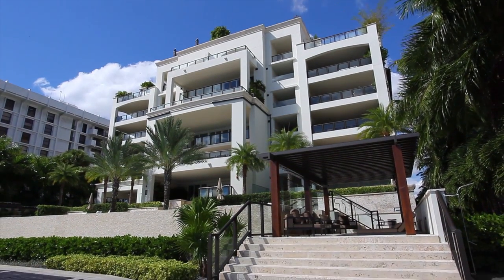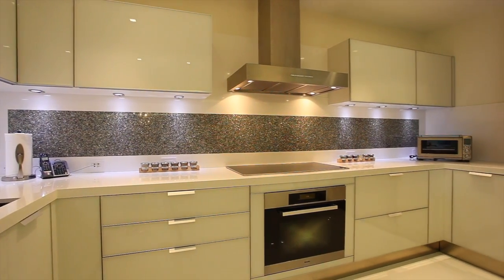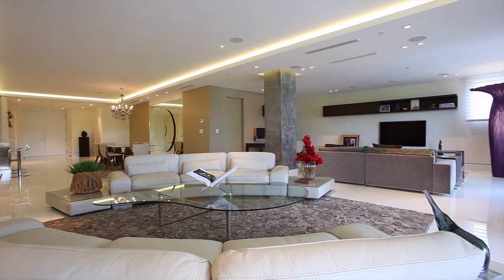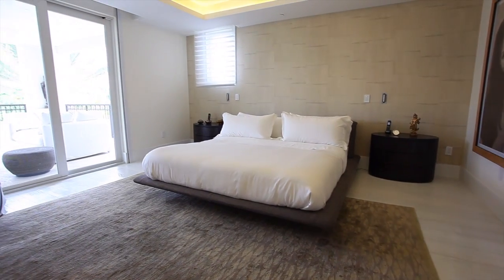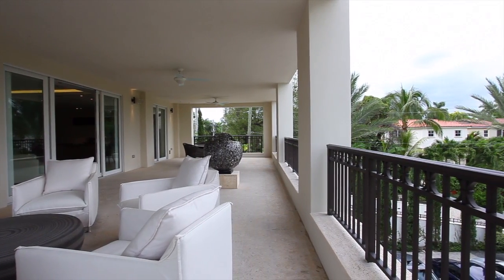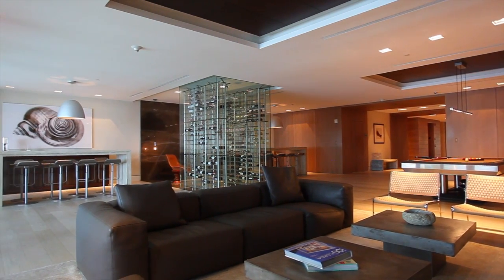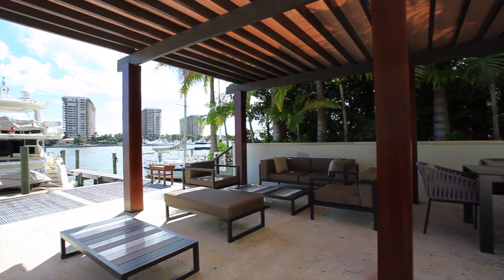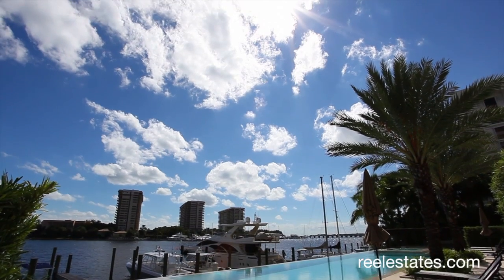REELESTATES.COM l Residences at Vizcaya #305 Coconut Grove, Florida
Residences at Vizcaya offers an unrivaled lifestyle with just 18 condominium residences right on Biscayne Bay in Coconut Grove. Enjoy a design esthetic that blends the highest caliber appointments with a soothing sense of contemporary comfort and wonderful array of amenities. Encompassing 2710 sf, this 2 bedroom, 2.5 bath third floor residence has a 3rd convertible bedroom, Mia Cuccina cabinetry, Miele appliances and an incredible open floor plan with spacious covered terrace. It's one privileged place to call home.